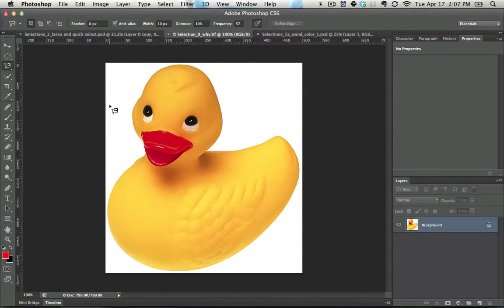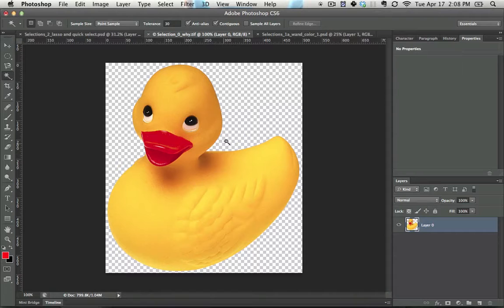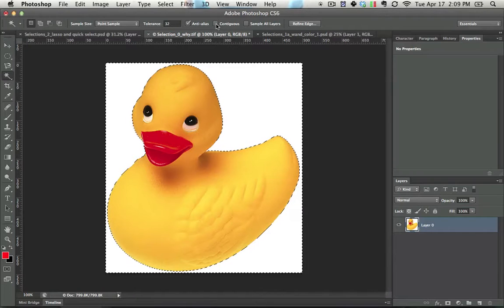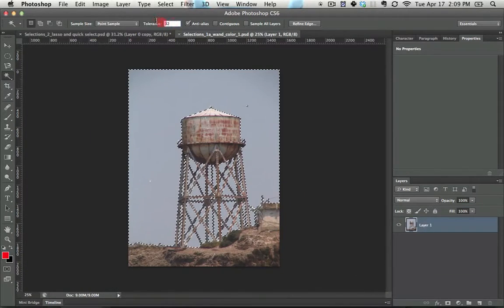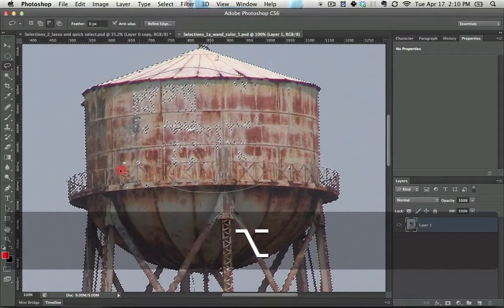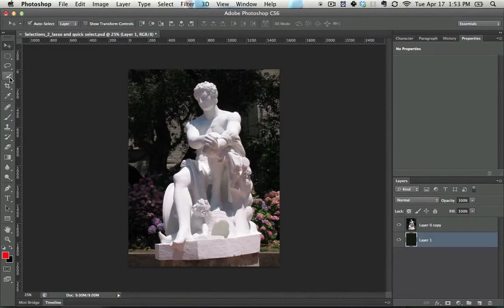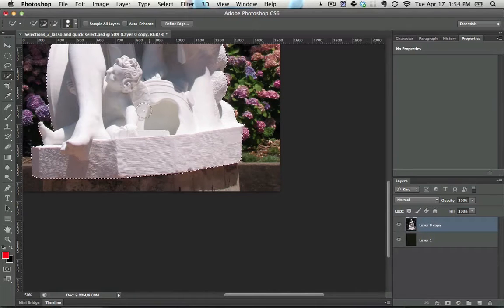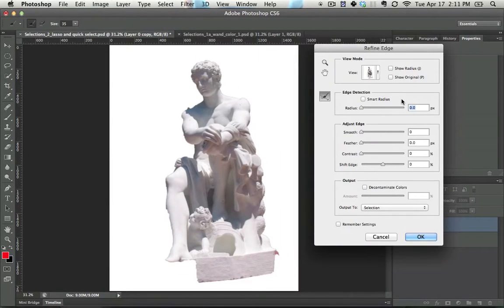How to use the Magic wand and quick selection tool in Photoshop